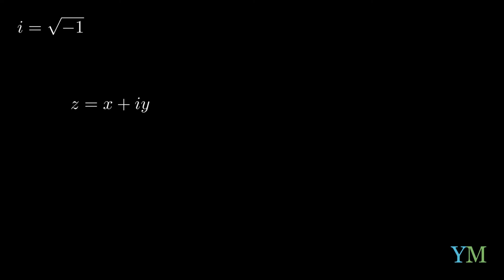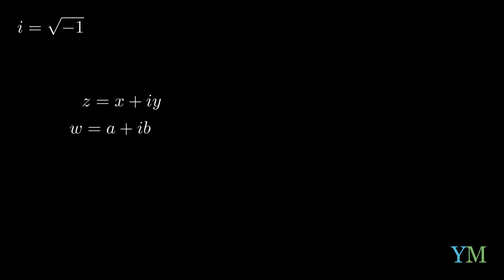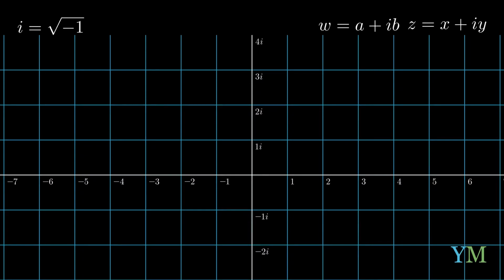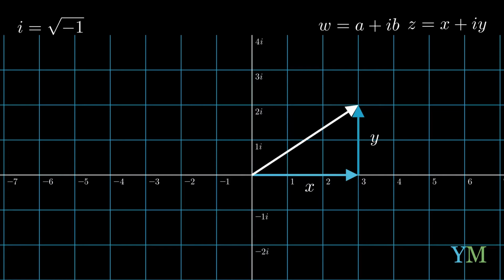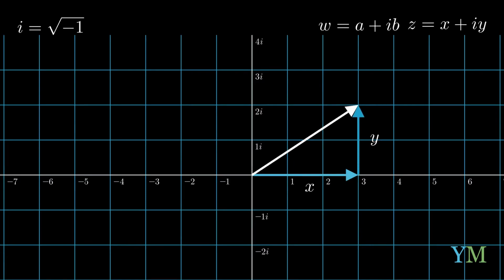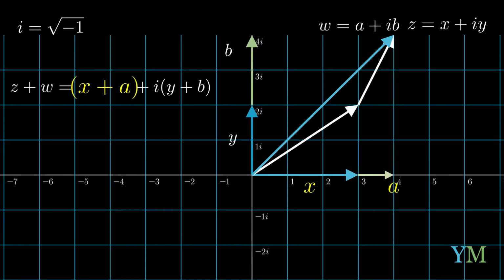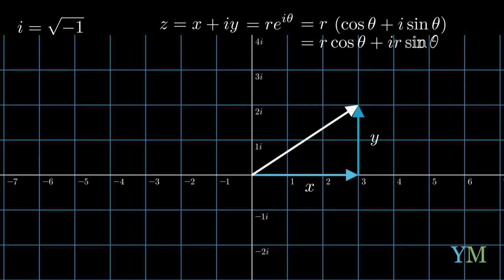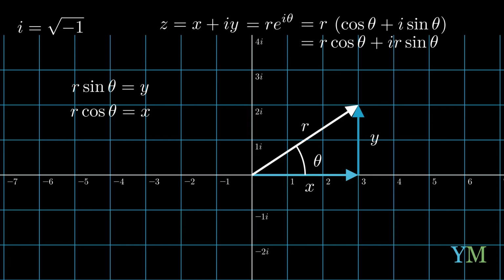Introduction to the Complex Numbers | YegerMaster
An introduction to the Complex Numbers.
Visualizing the Gauss plane
First video in this Series